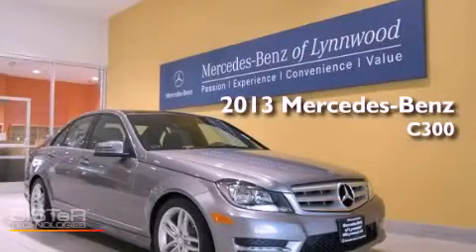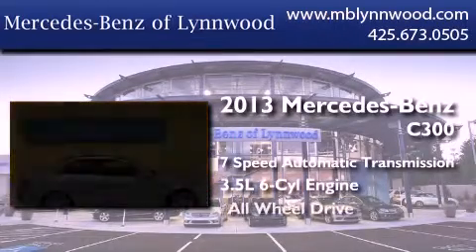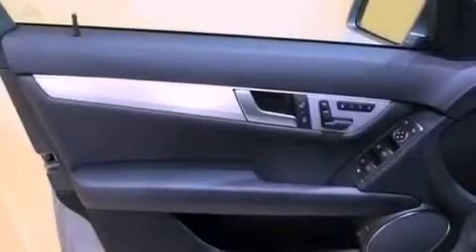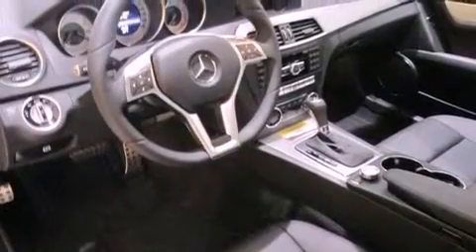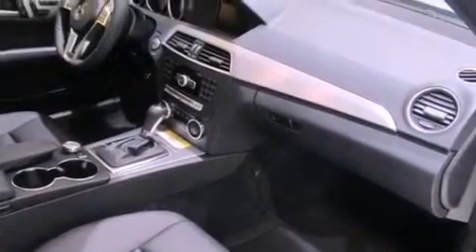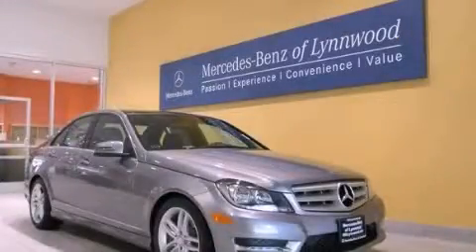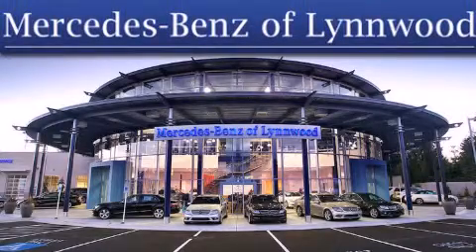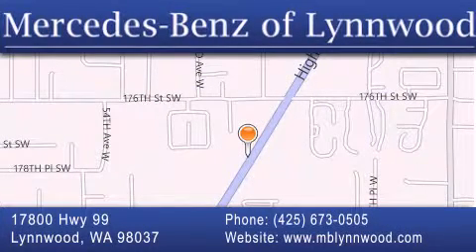2013 Mercedes-Benz C300 Everett WA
Year : 2013
 Make : Mercedes-Benz
 Model : C300
 Engine : Gas V6 3.5L/213
 Trans . : Automatic
 Exterior : Palladium Silver Metallic

 Interior : Black
 Stock : 23119